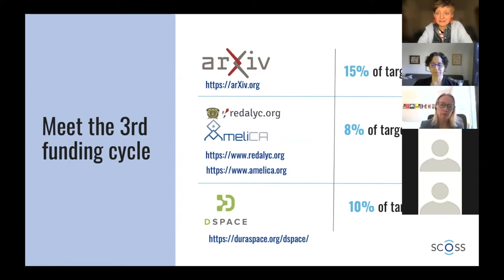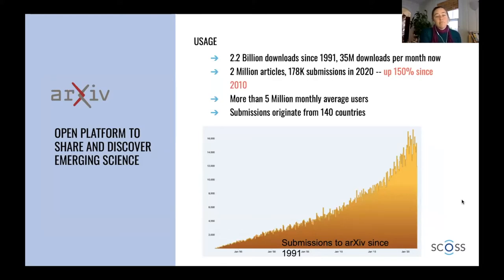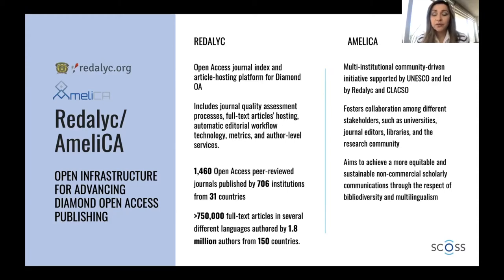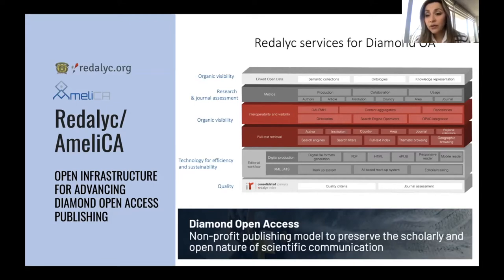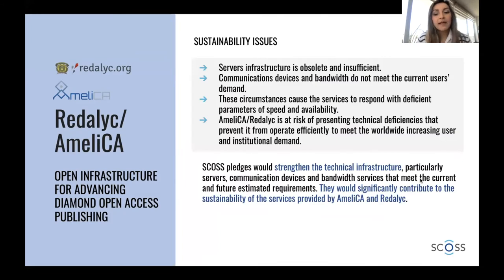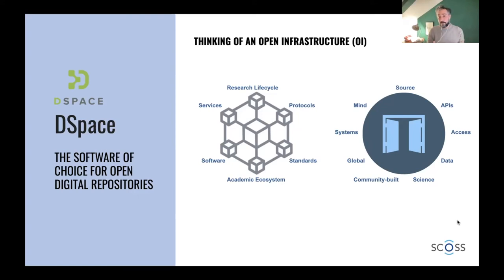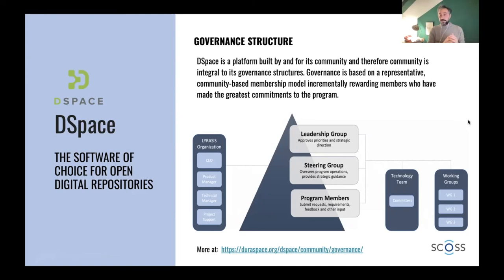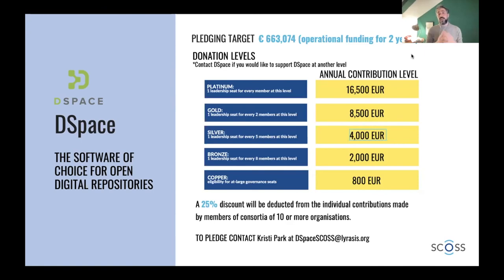SCOSS Infrastructure presentation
Introduction video for Webinar #2